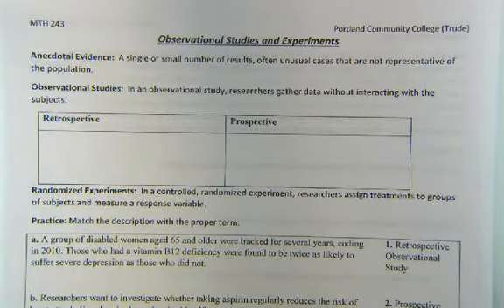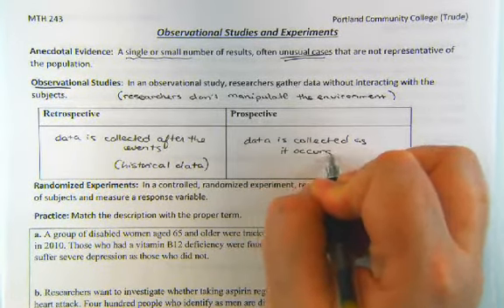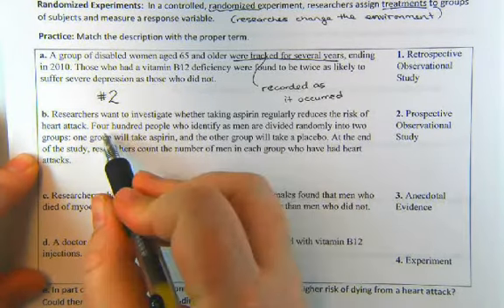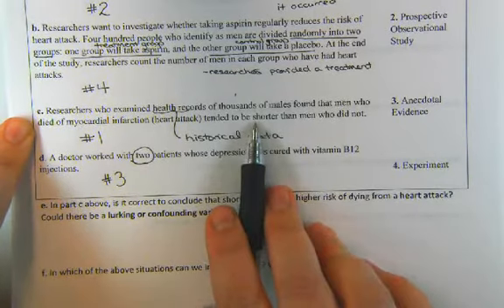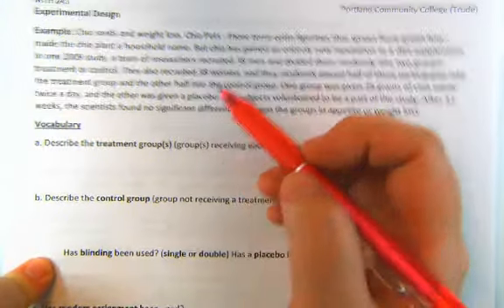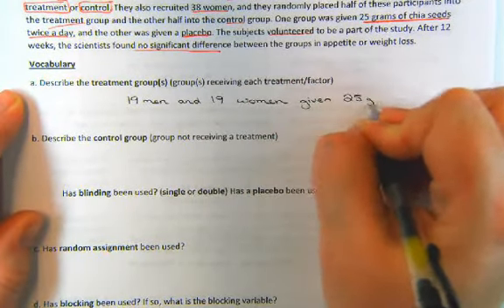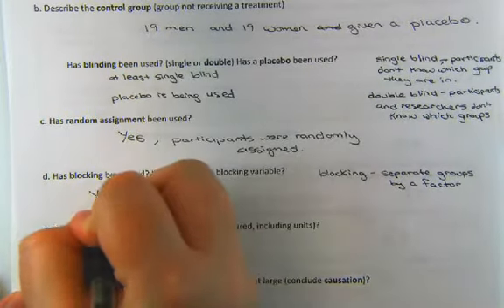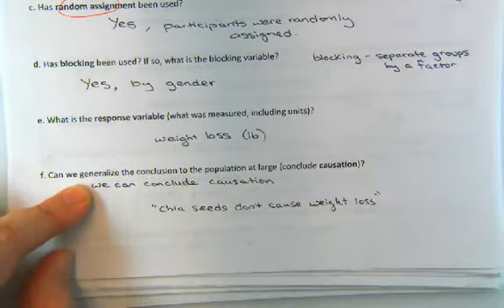Observational Studies and Experiments Part 1